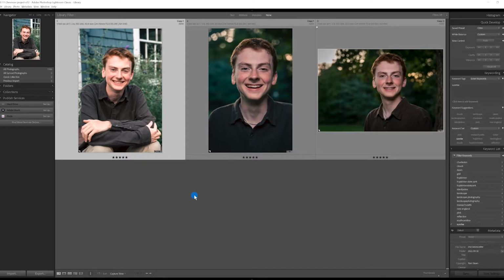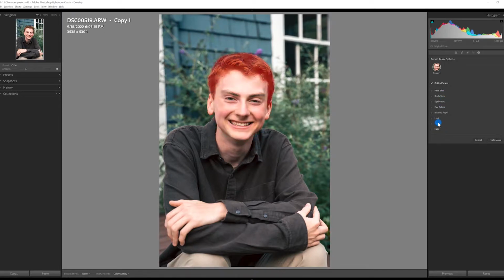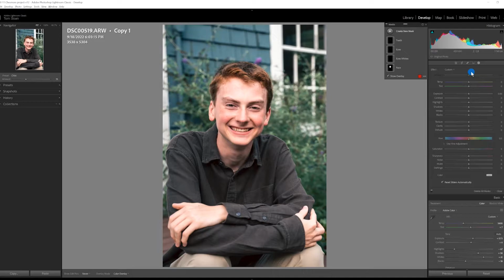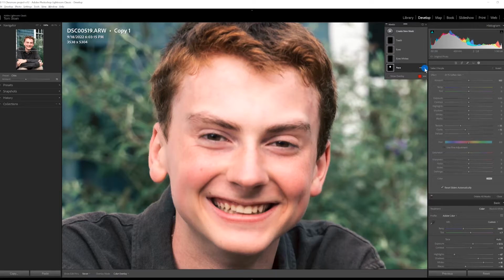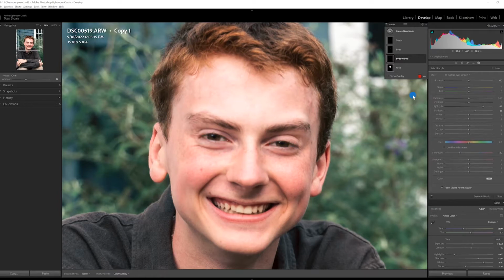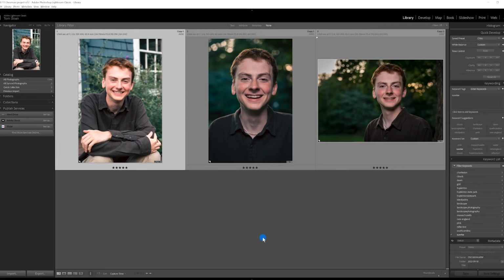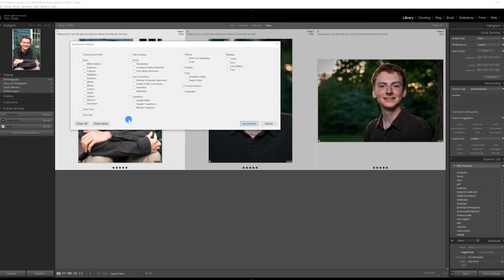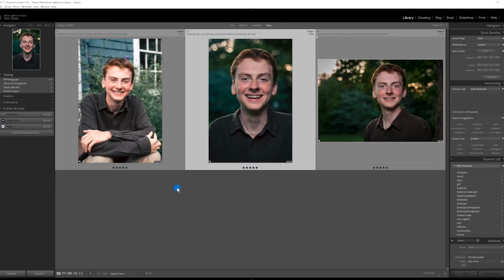How to Edit Portraits in Lightroom Using New AI Masks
How to Edit Portraits in Lightroom Using New AI Masks - In this video I show how I used the new AI-Powered features in Adobe Lightroom to help me to edit my portrait photos. Using these new features can be game changing for productivity and quality of your edits. Especially helpful is the ability to batch edit your photos - to take one edit and apply those masks across multiple images. This game changing for professional photographers.

Timeline:
00:00 How to Edit Portraits in Lightroom Using New AI Masks
00:50 Intro and description of video
01:24 How to apply the AI masks to a portrait using presets
13:50 Summary and intro to the batch edit - bonus tip
14:17 How to batch edit and apply masks across multiple photos